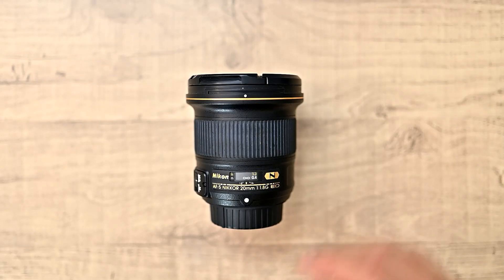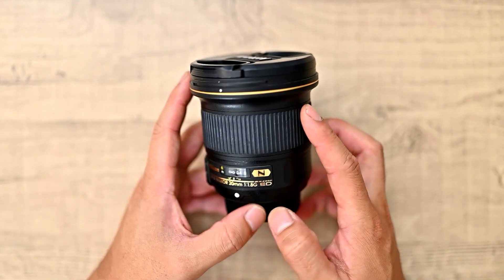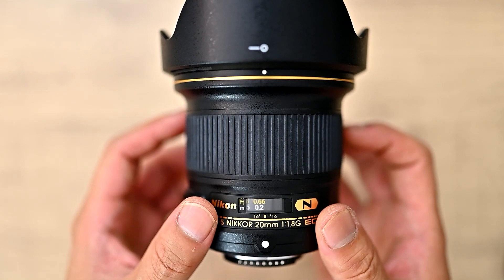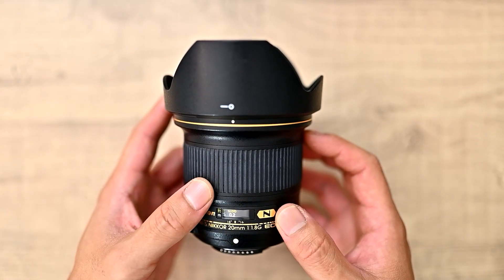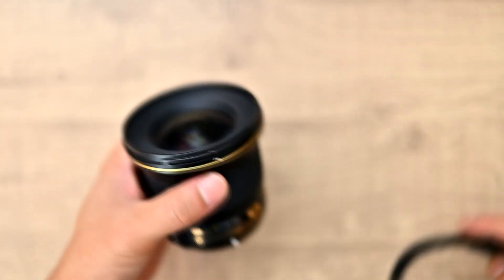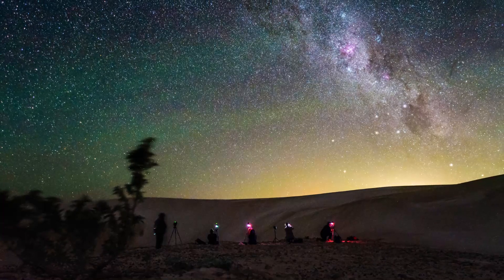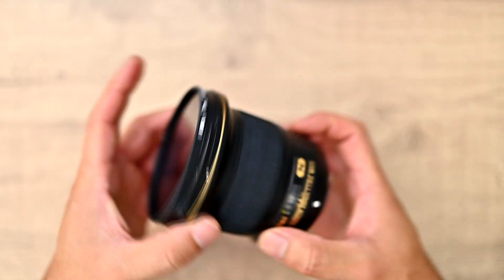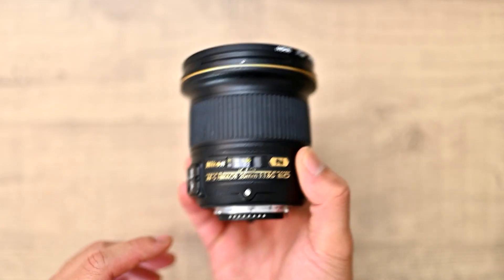Nikon 20mm f/1.8G the best lens for Astrophotography?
This is a quick review of the Nikon AF-S 20mm f/1.8G for Nightscape Astrophotography. I've been using this lens as my main lens for astrophotography for a few years and, despite its flaws, think it's the best lens for my style of astrophotography.

Gear used/shown in this video:
Nikon Z6
Nikon 35mm f/1.8S
Rode Wireless Go
Rode LavGo
Nikon AF-S 20mm f/1.8G